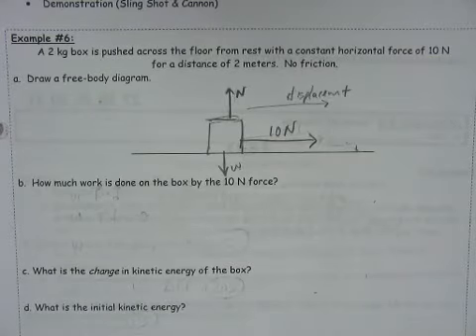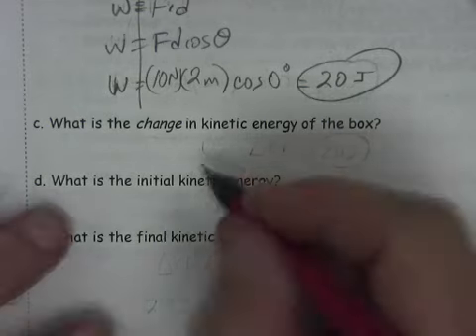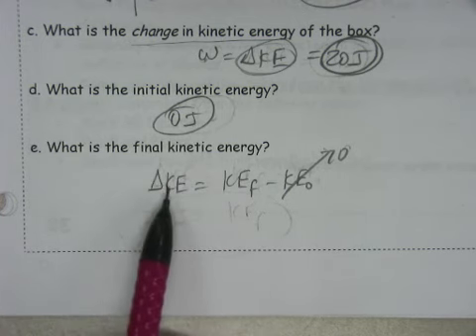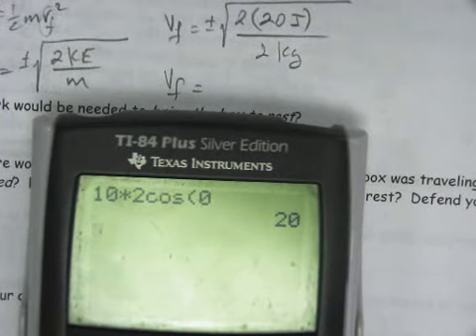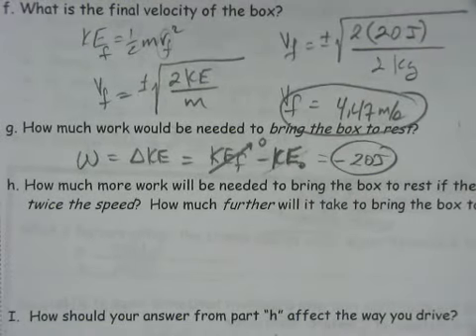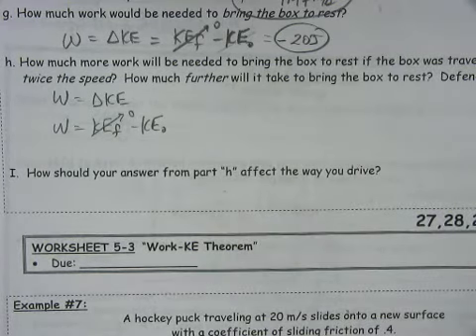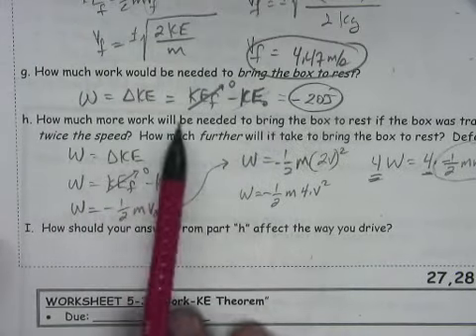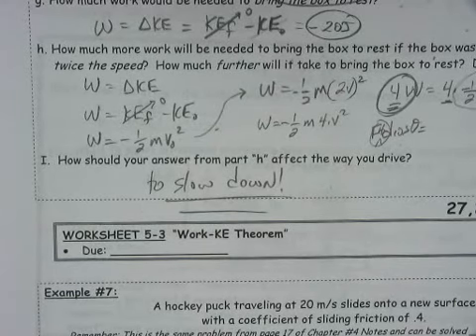Unit #5 Work & Kinetic Energy 11 Example #6